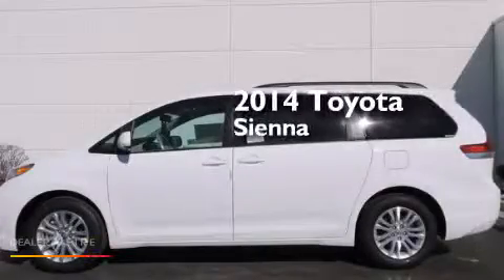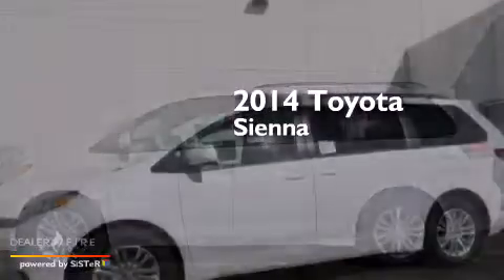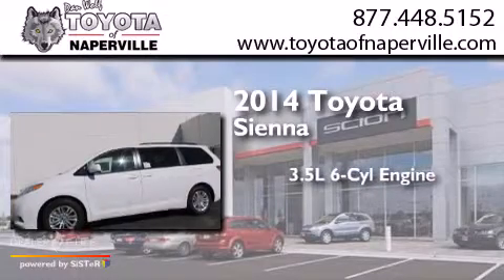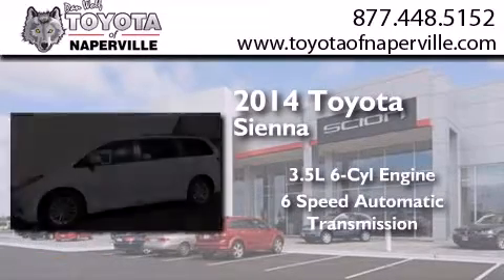2014 Toyota Sienna Napervillle IL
We have been honored to serve the Napervillle IL area , we promise that your experience at our dealership will exceed your expectations ! Year : 2014 Make : Toyota Model : Sienna Engine : 3.5l v6 smpi dohc Trans . Napervillle , IL 60540